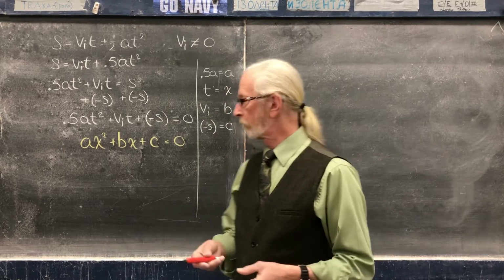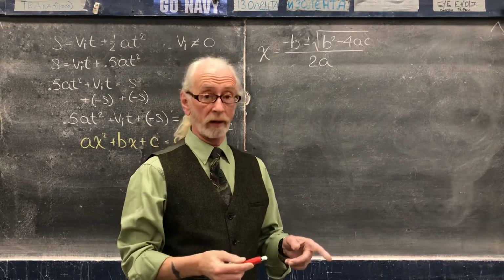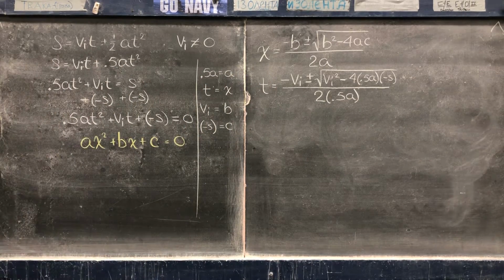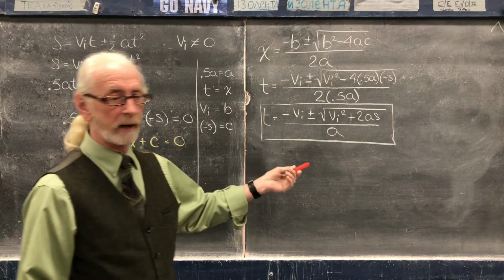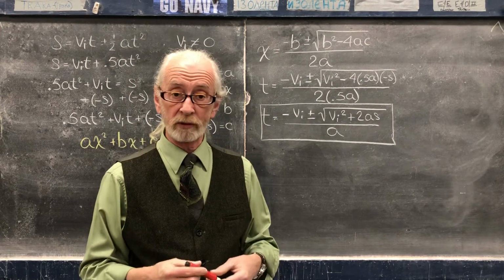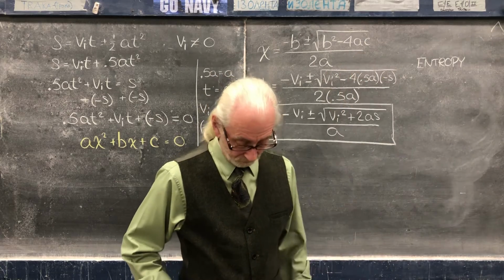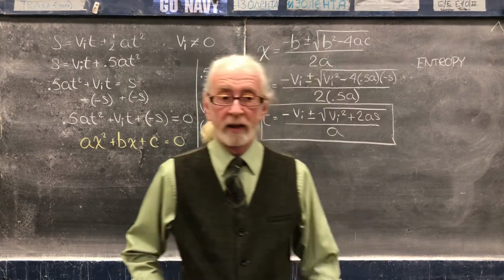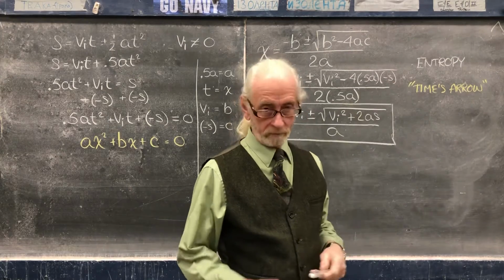Prof. Kevin Kimball-SMCC-Physics110-Acceleration -Quadratic Equation Pt2